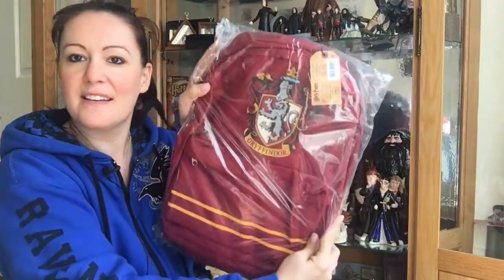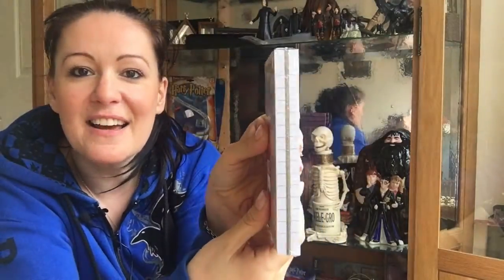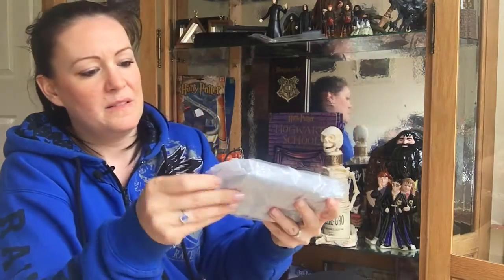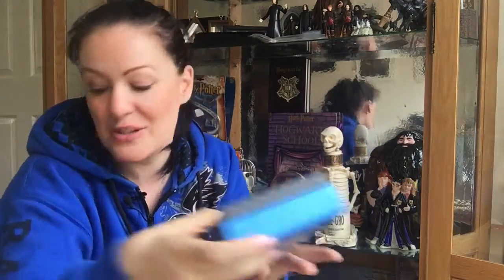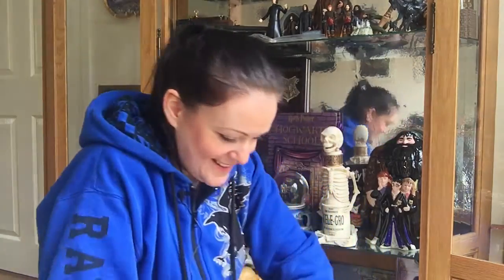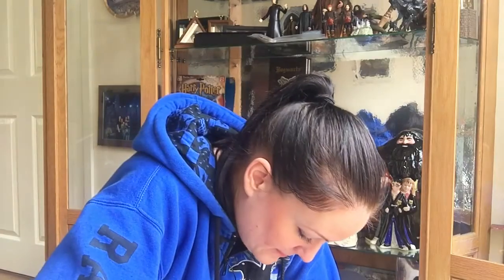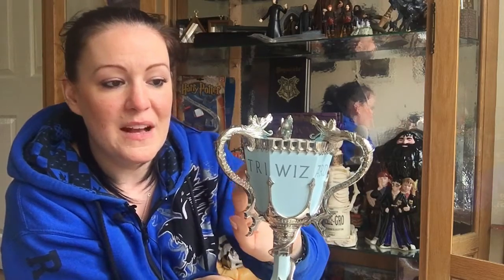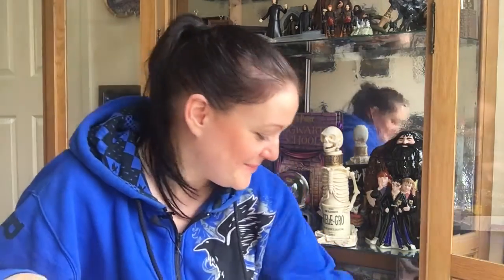Harry Potter FREE Noble Collection UNBOXING Moving Pictures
Victoria Maclean of Harry Potter Collector UK receives a mystery box FULL of Harry Potter merchandise for her to show her fans.

If you LOVE Harry Potter merchandise, then check out my most expensive Harry Potter item EVER!!

ALL RIGHTS TO VICTORIA MACLEAN